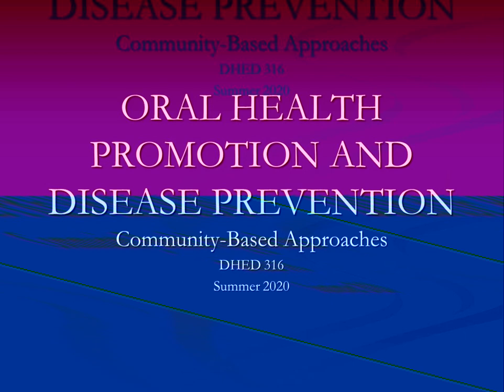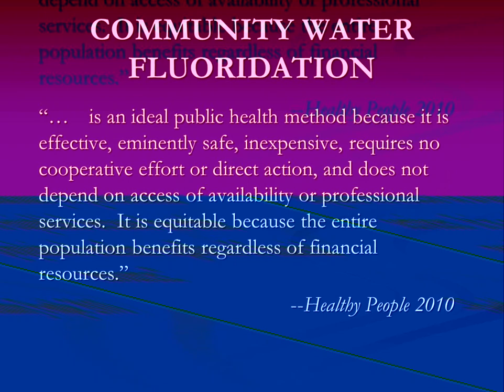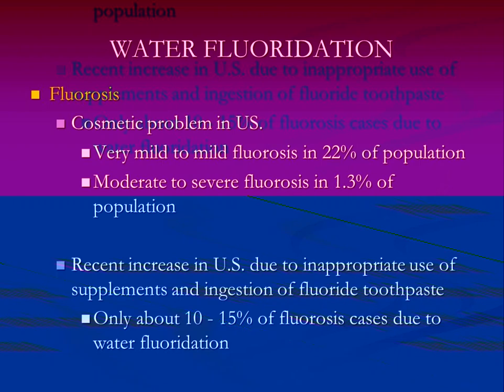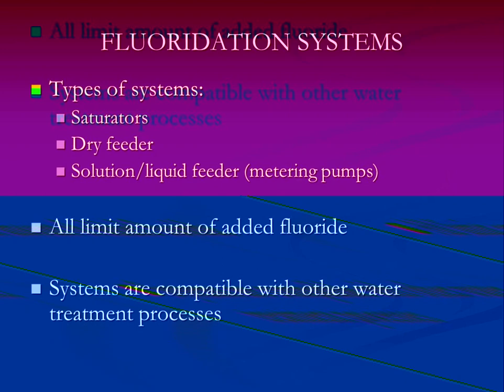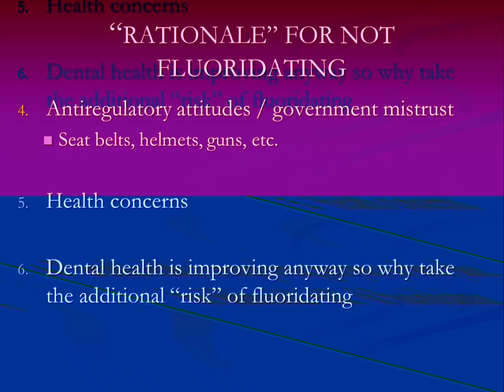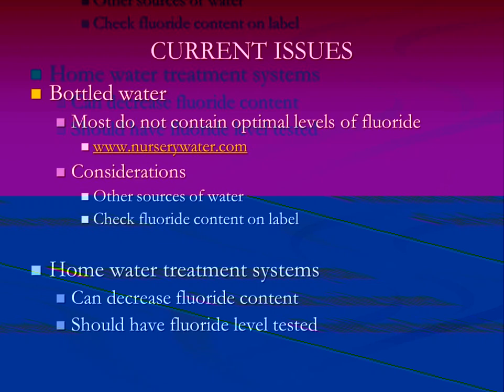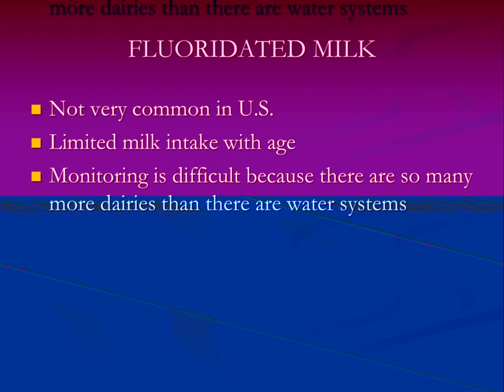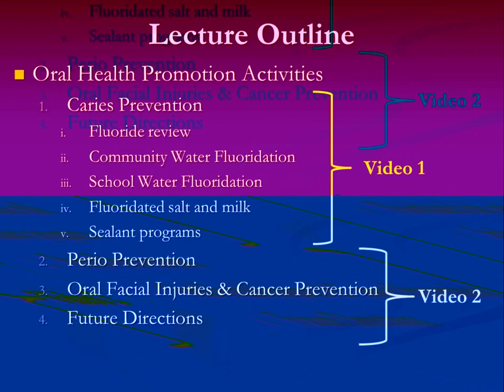Lecture 9 Video 1